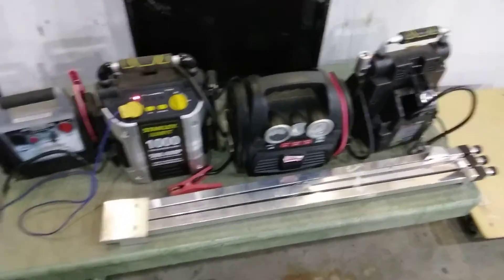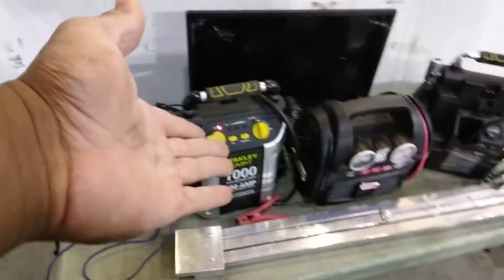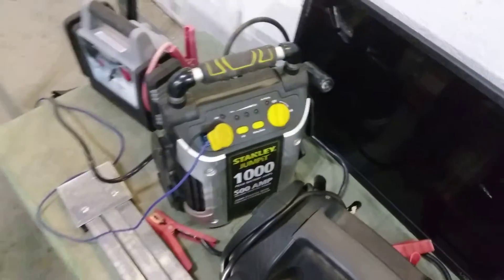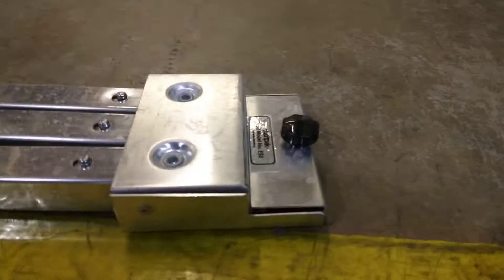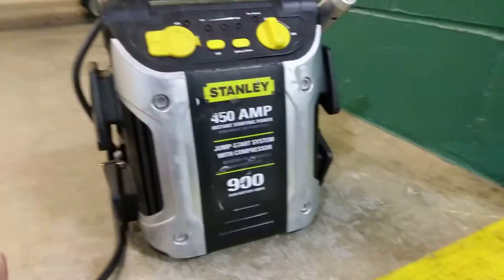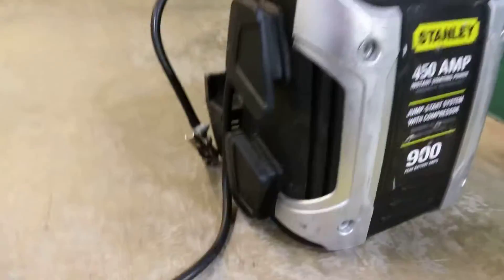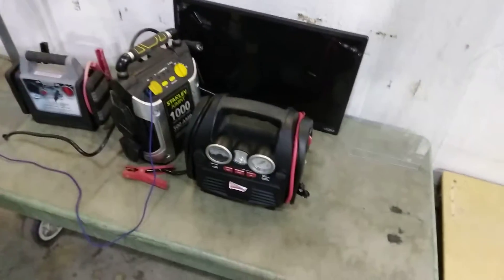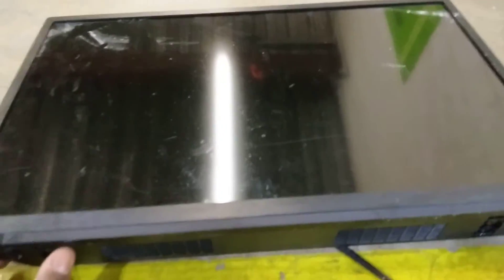4 new generators to add to the collection and tv